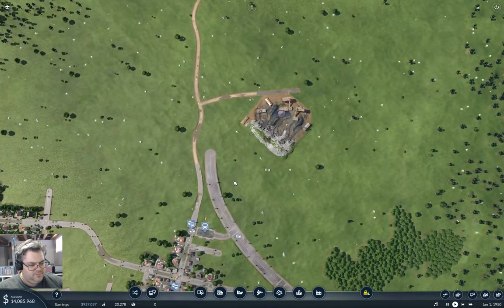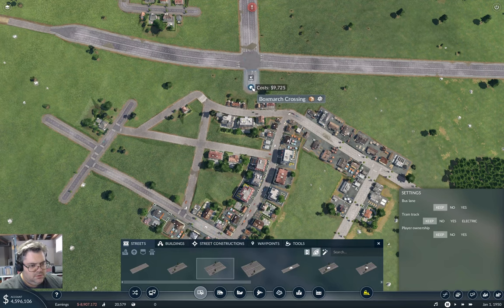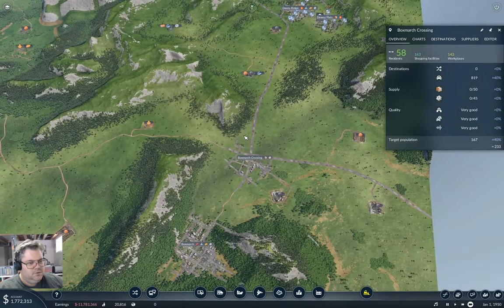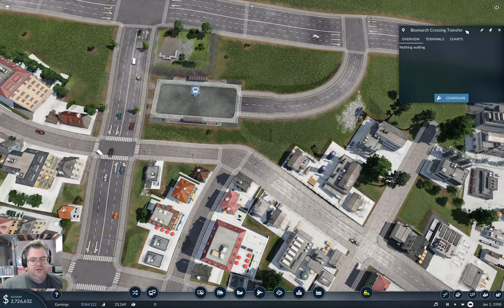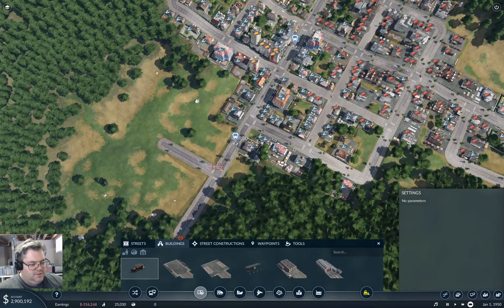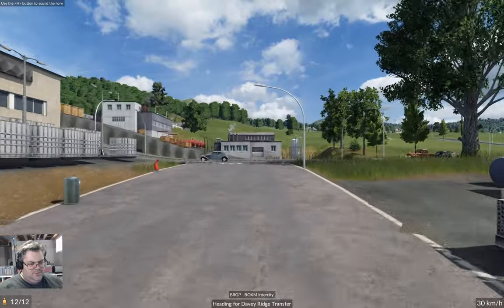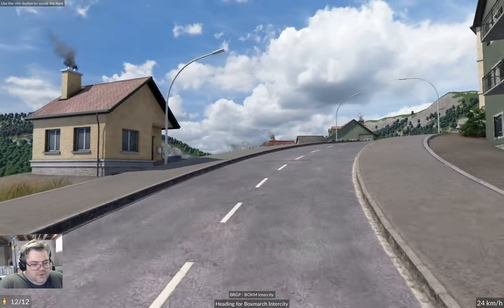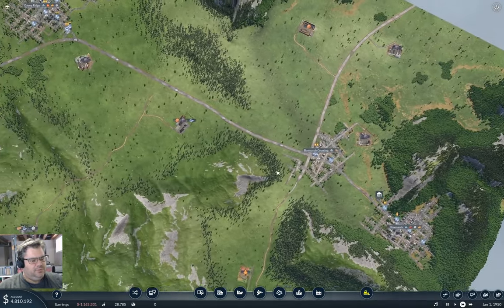To the March! | Flattop County 5 | Transport Fever 2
Connecting the highway system to Boxmarch for fun an profit. Wait, what even is a "march"?